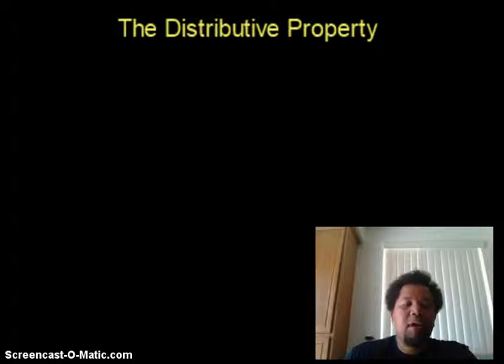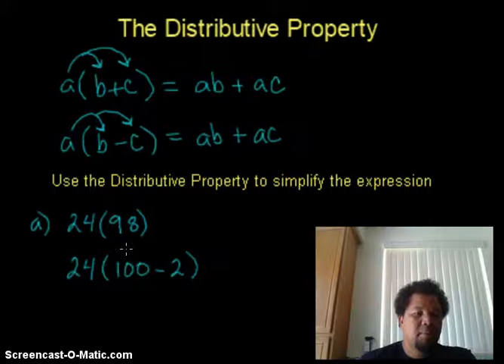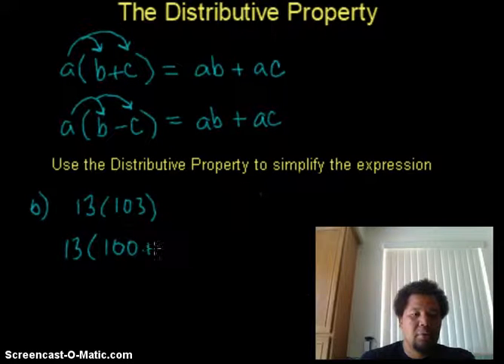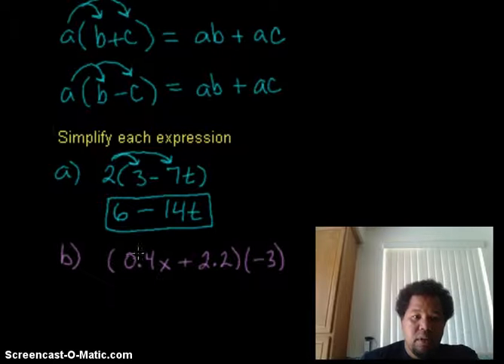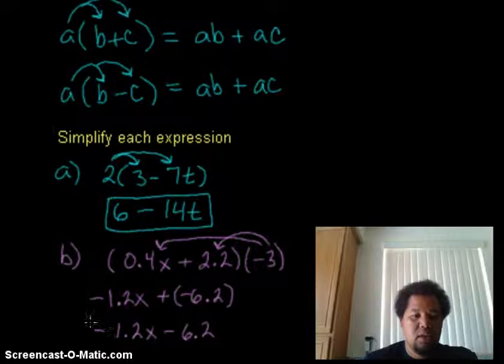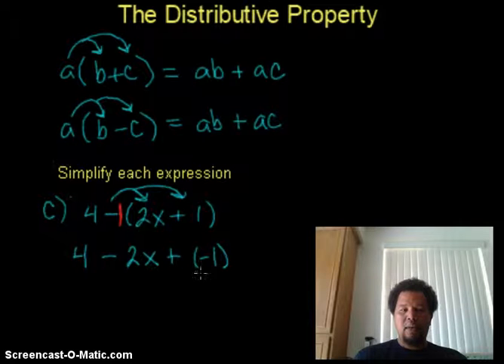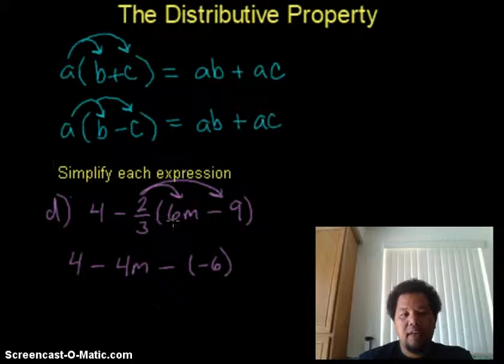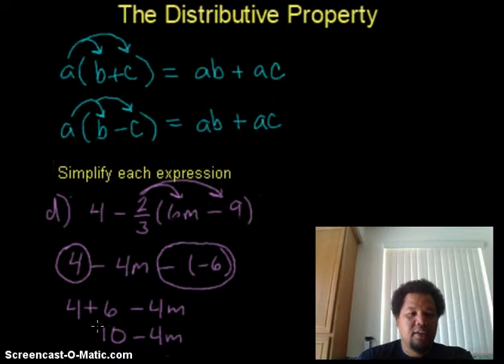The Distributive Property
Examples of using the distributive property to do multiplication and to simplify expressions.